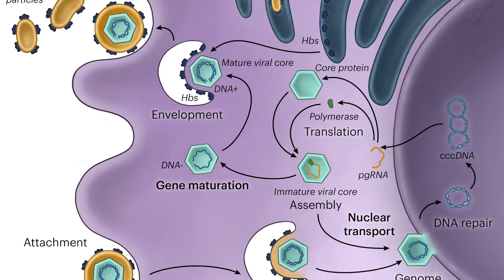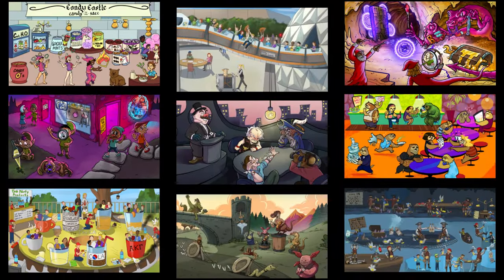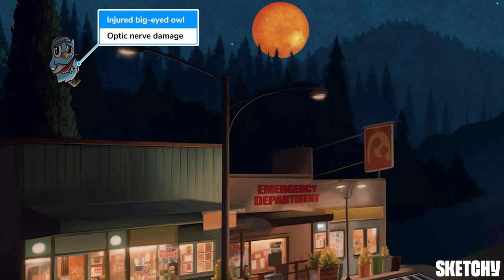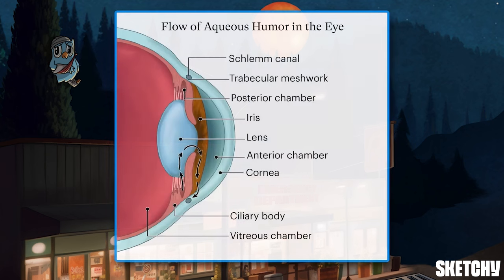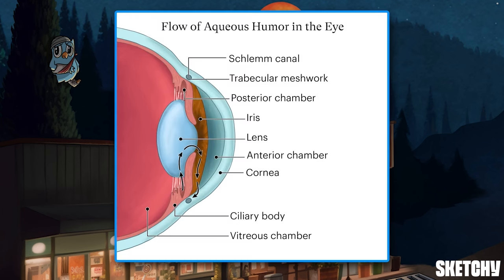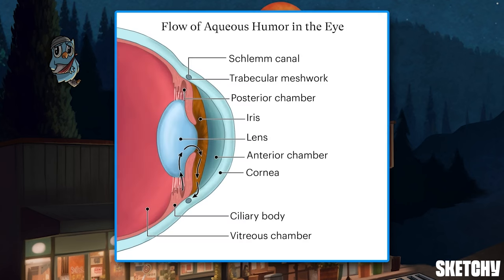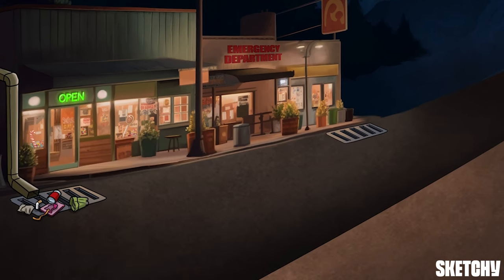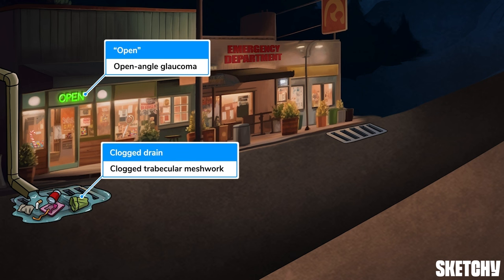Glaucoma (Internal Medicine) | Sketchy Medical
Come with us into the night as we try to avoid the sneaky thief of sight: glaucoma, a group of eye disorders that can lead to vision loss and even blindness due to elevated eye pressures damaging the optic nerve. We delve into two main types: open angle and closed angle glaucoma, where we explain how they differ in their mechanisms and symptoms. Along the way, we’ll brush up on eye anatomy (where we talk about the flow of aqueous humor in the eye), risk factors (such as age and diabetes), clinical presentations (like “tunnel vision”), and treatment options (including drugs that decrease aqueous humor production or increase aqueous humor outflow).